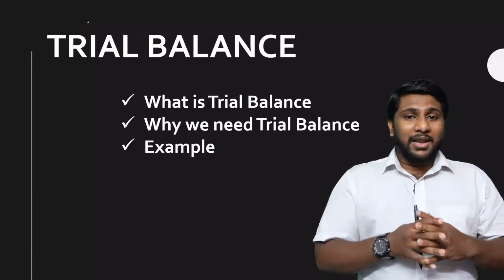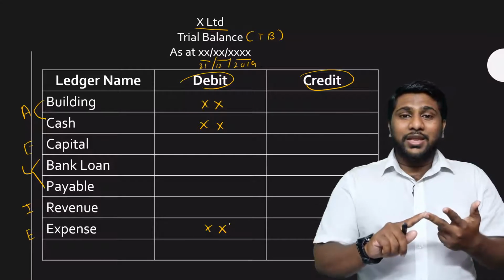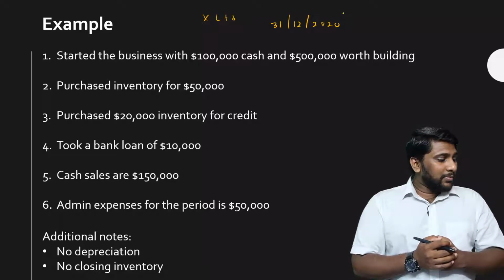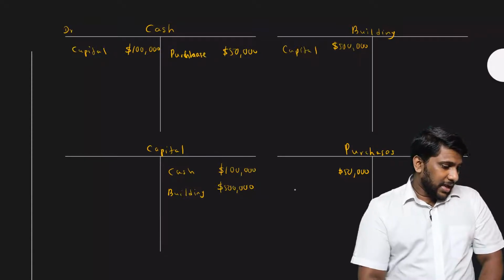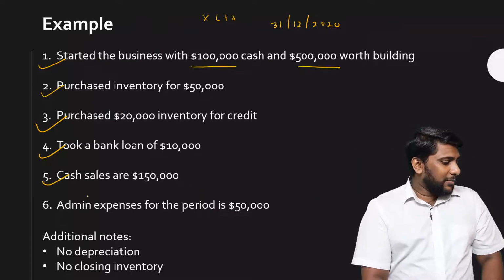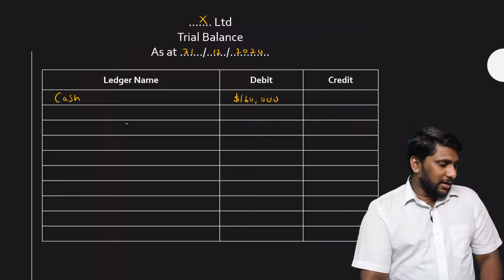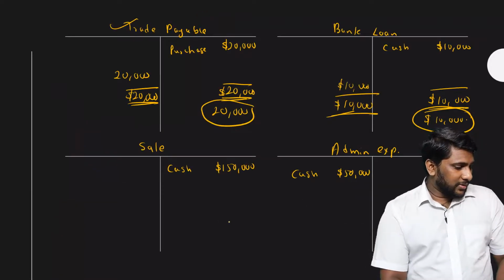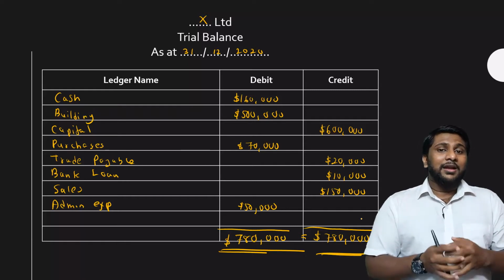Trial Balance - with an example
A quick explanation about TRIAL BALANCE with a simple example.
Accounting Basics: Complete Guide
(If you sign in as a monthly or yearly member for skillshare, you can watch all the courses available in that platform, including mine)